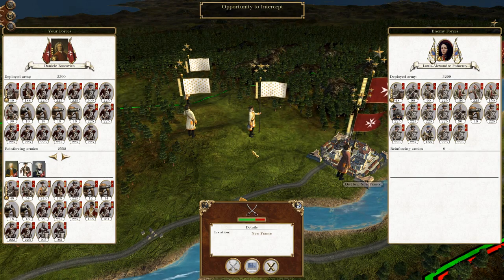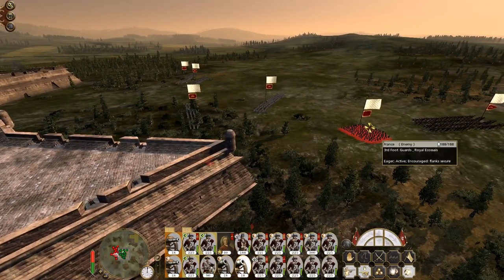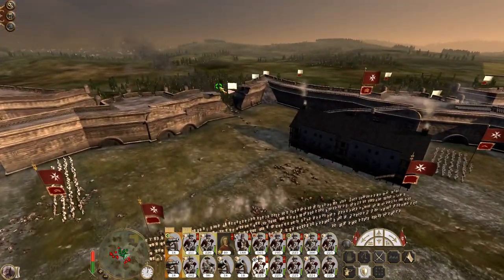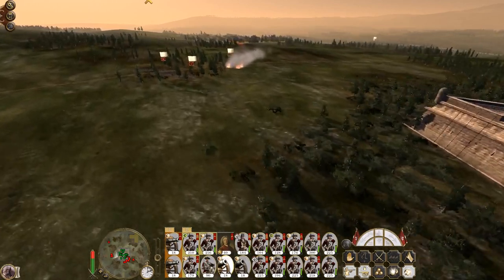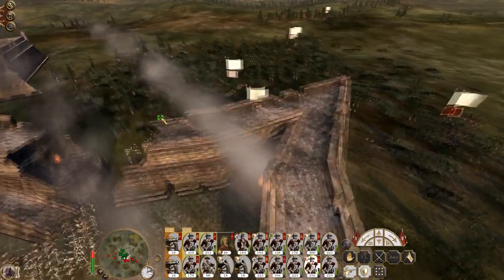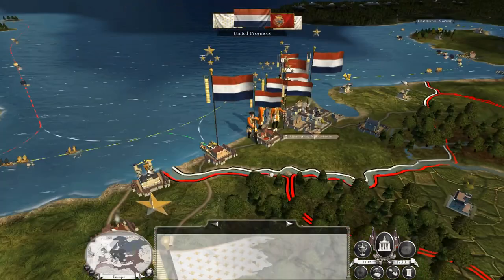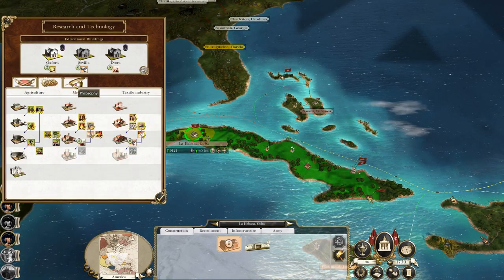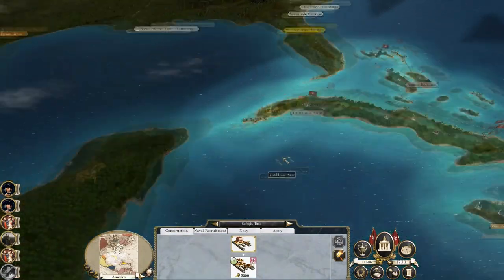Let's Play Empire Total War: DM - Knights of St John #47 - Quebec Interception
Hey guys, welcome to the next episode of my Empire Total War Lets Play as the Knights of St John - in this episode we intercept a French army near Quebec and destroy it - we need to take these opportunities in the region!